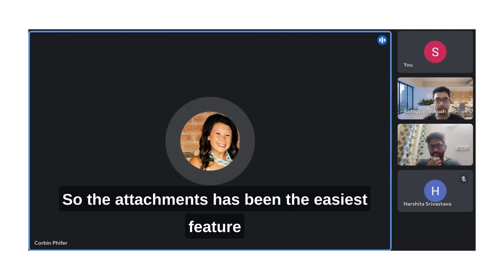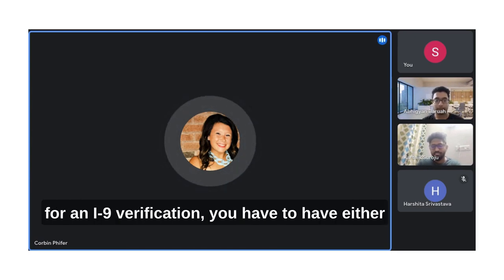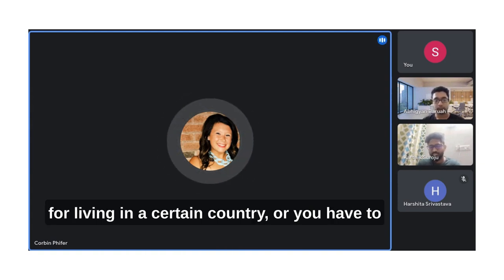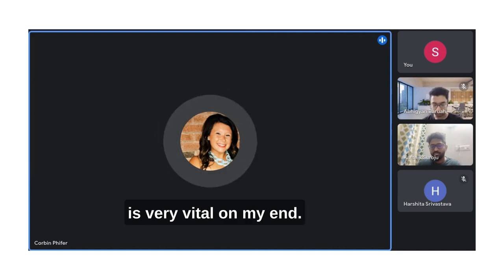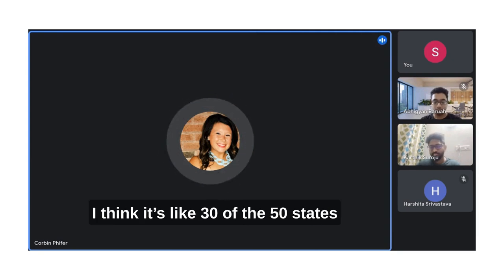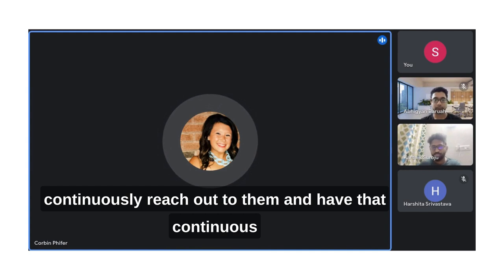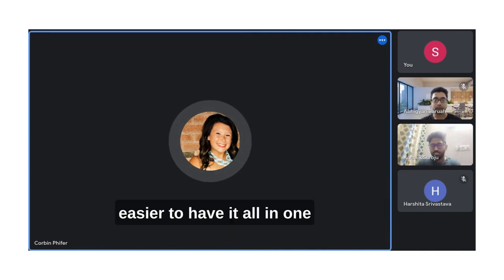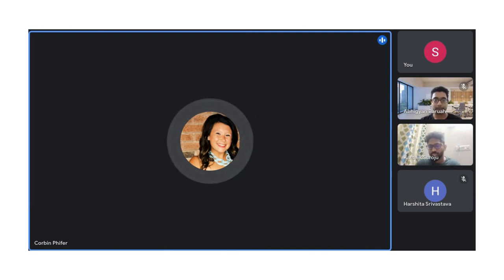How Magnify uses Attachments to collect supporting documents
Magnify, formerly Executive Placements, LLC., is a leading staffing company specializing in technology, healthcare, sales & marketing, and office support. They use Signeasy’s Attachments feature to streamline their document workflow.

‘Attachments’ makes it easy to collect supporting documents (proof of identity, employment records, financial statements, etc.) from the signer or multiple signers in one go.

With Attachments, Magnify effortlessly collects supporting documents from signers, including photo ID documents for I-9 verification. By leveraging Signeasy’s Attachments feature, Magnify has eliminated manual handling of paperwork, saved time, and increased overall efficiency.

In this video, Corbin Phifer, the HR Coordinator at Magnify, highly recommends Signeasy’s Attachments feature, emphasizing its ease of use and transformative impact on their document collection process.

Read about how different teams use Attachments to collect supporting documents